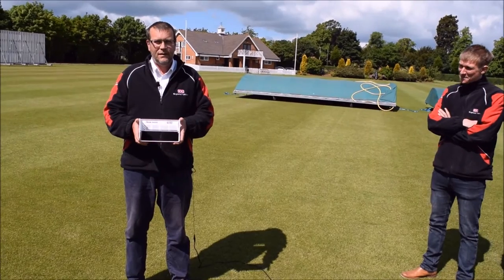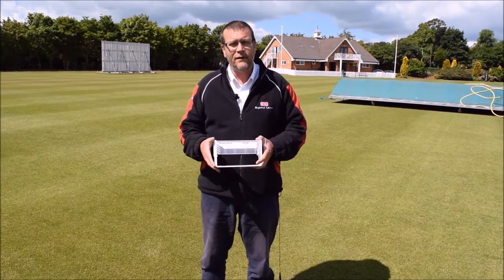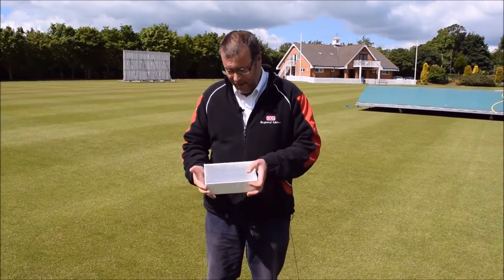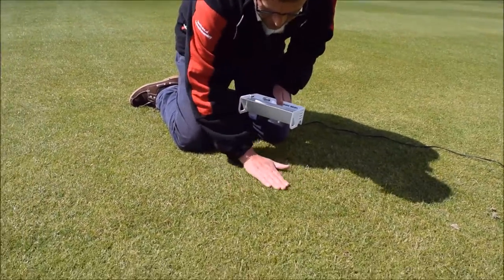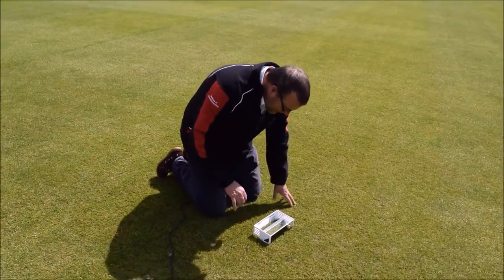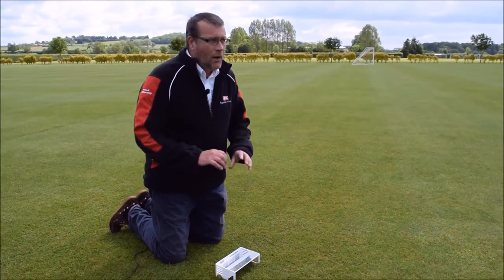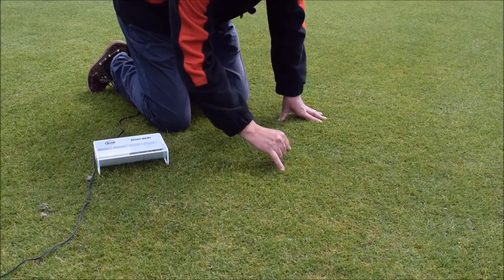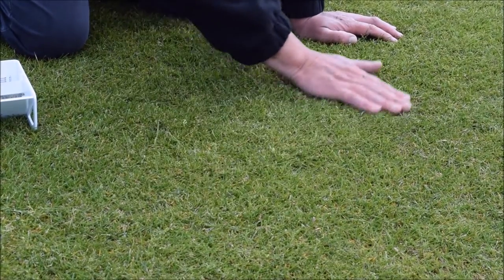BMS - Grass Height Measuring Prism - IOG PQS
An essential tool for checking your mower cut accuracy. Made from stainless steel holding a solid high quality glass prism that bends light at 90 degrees through refraction.
Lift the grass nap and place directly onto your playing surface, football pitch, golf green, tee, fairway cricket square, athletic field or lawn and look down through the instrument, you can determine the actual height of cut as well as the quality of cut and consistency of the leaf cut.
Graduated measurement lines are shown both metric and imperial. Ideal for inspecting golf greens or any fine turf surfaces where mowing cut accuracy is important.
Comes complete with protective box. Measurements: millimetres and inches (1/16th - 1 5/8 inch) and (1 mm - 40 mm).